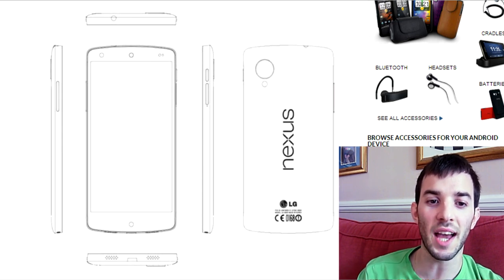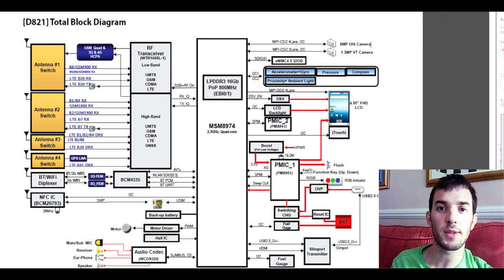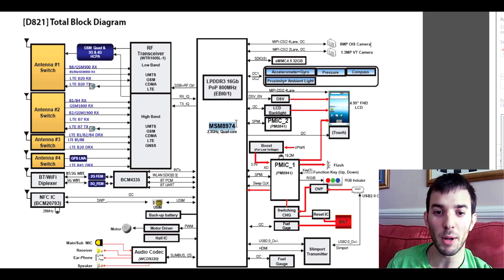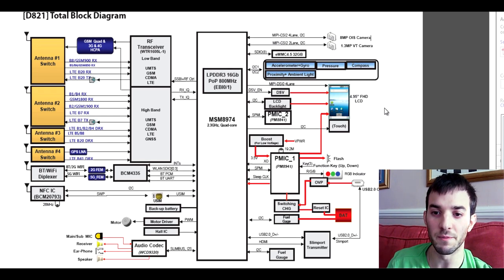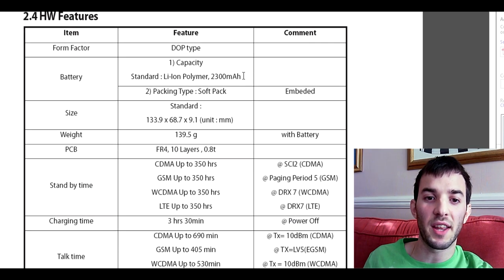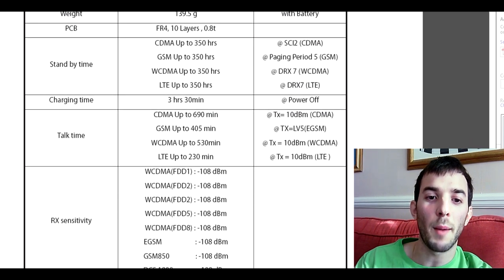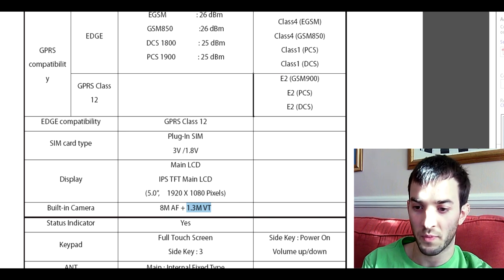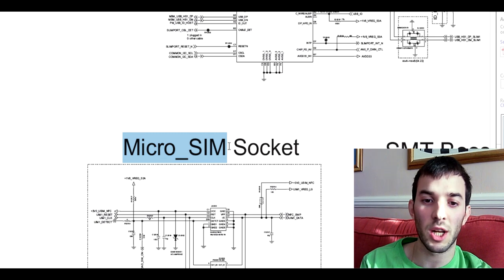Google Nexus 5 - Leaked manual 'reveals LG Nexus 5 details'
Link to manual ( removed ) :-0